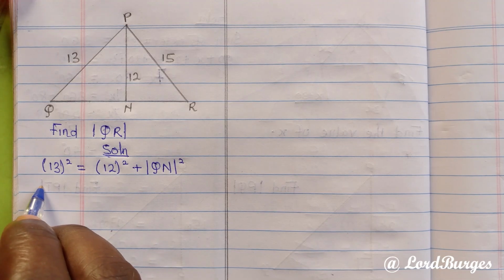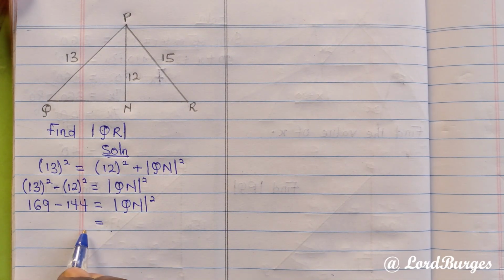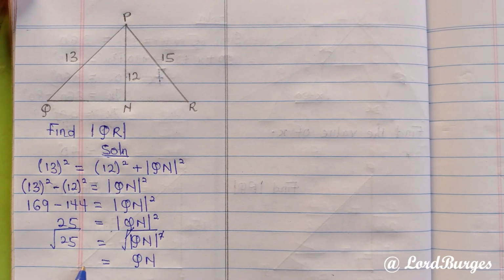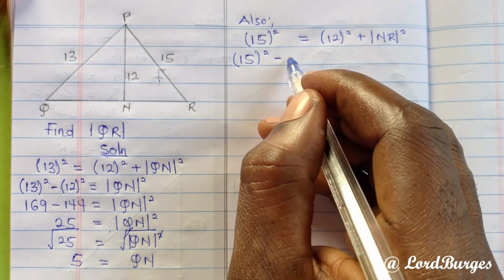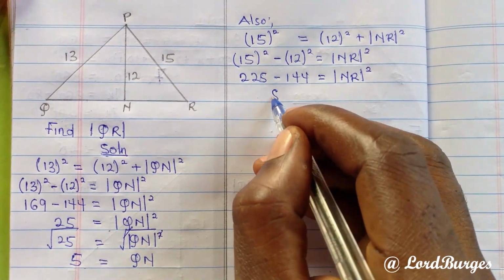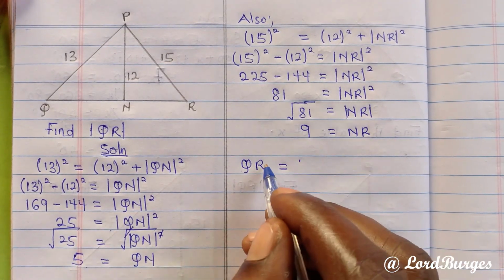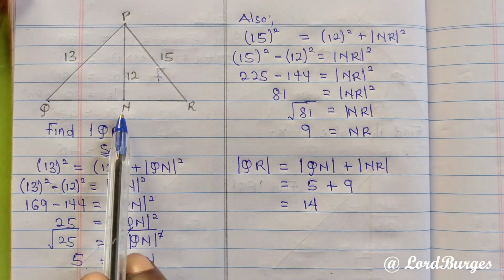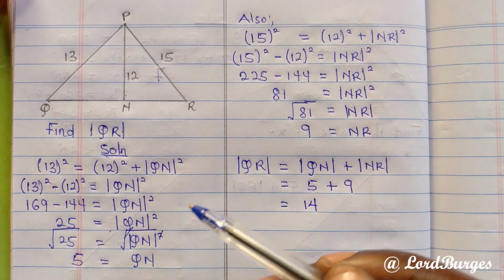Mathematics lesson 246. (The right angled - triangle. Pythagoras Theorem)